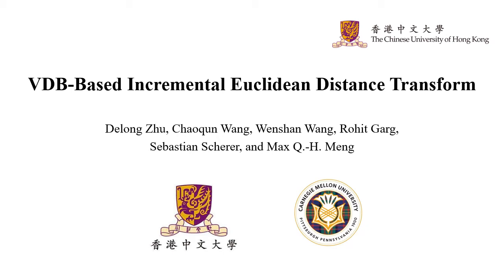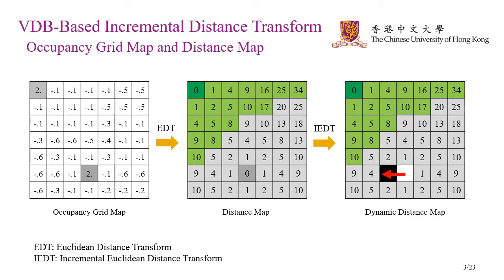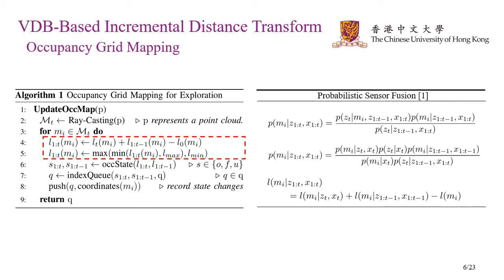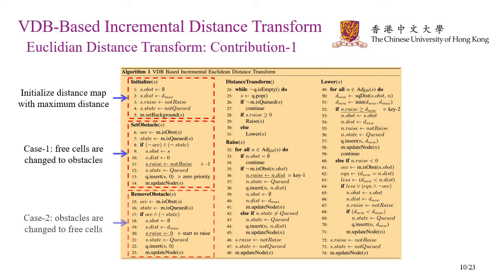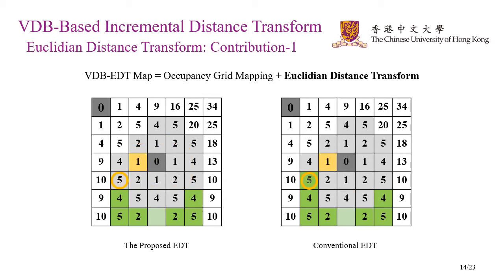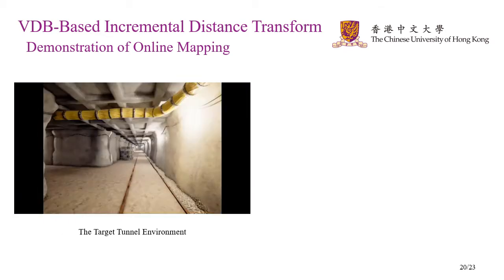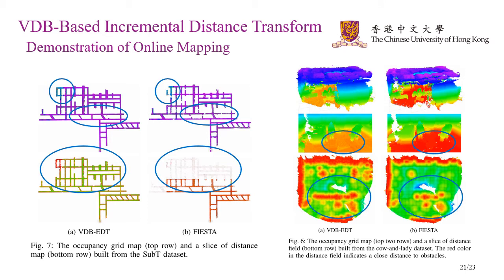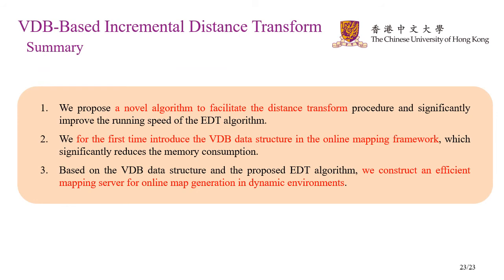VDB-Based Incremental Euclidean Distance Transform